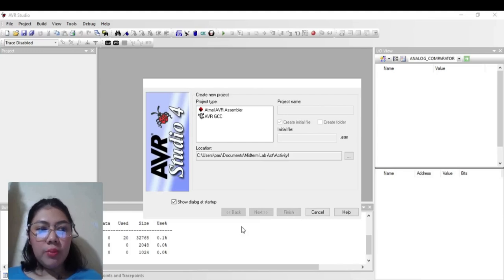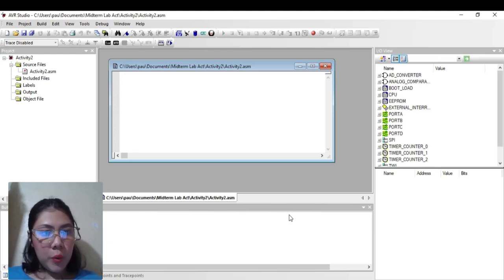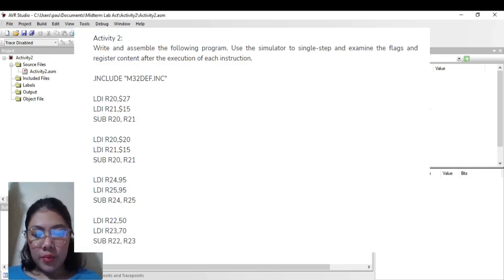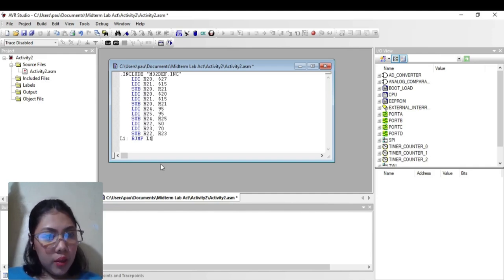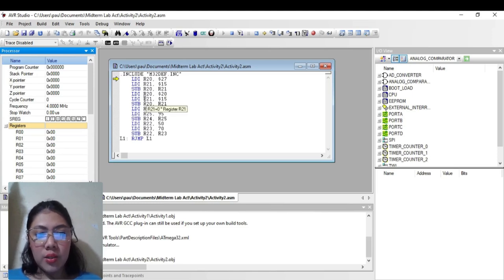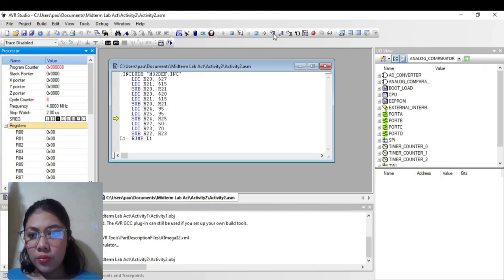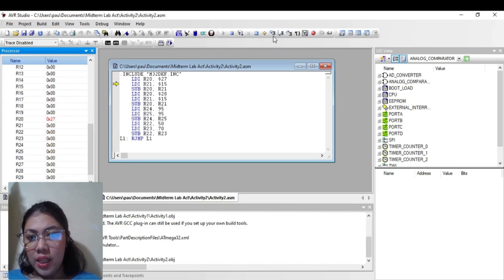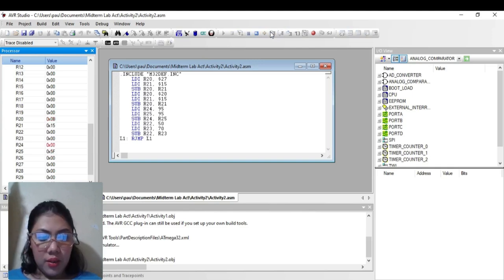Examining the Flags - Activity 2